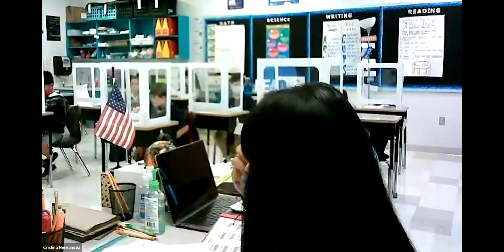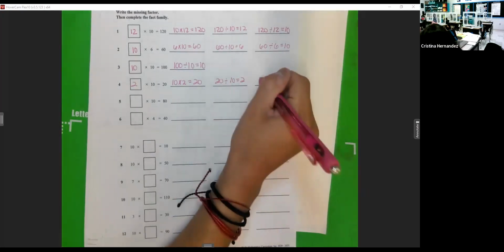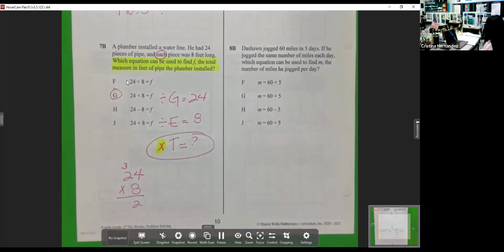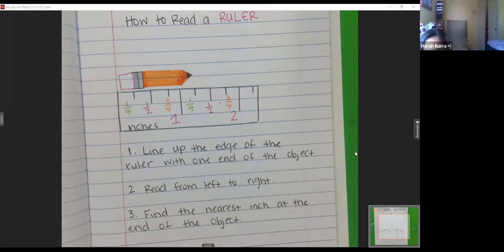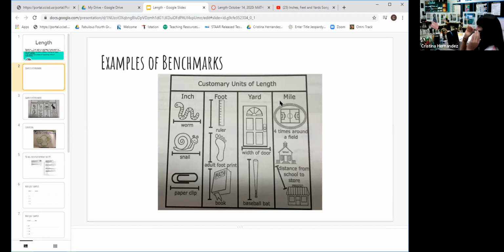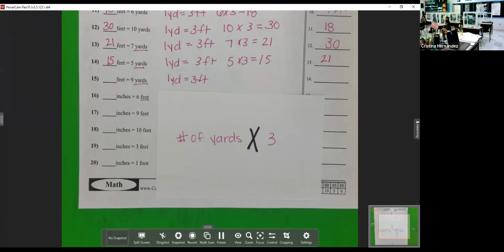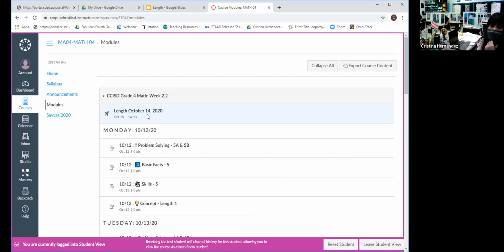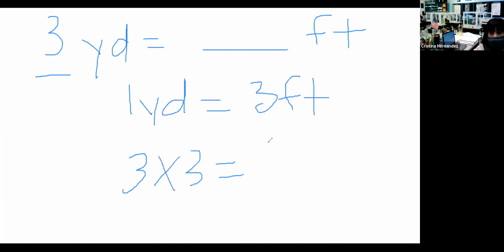10/14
Part 1